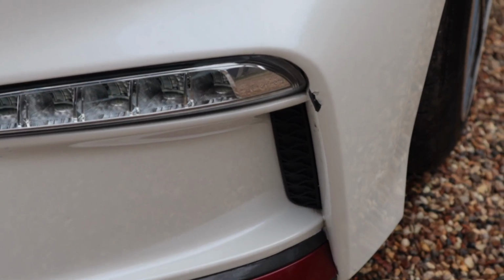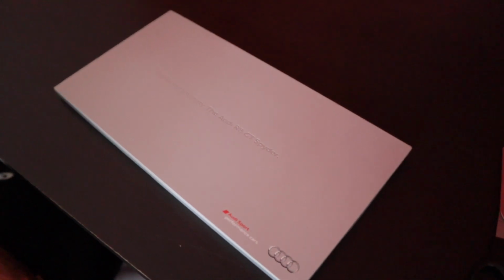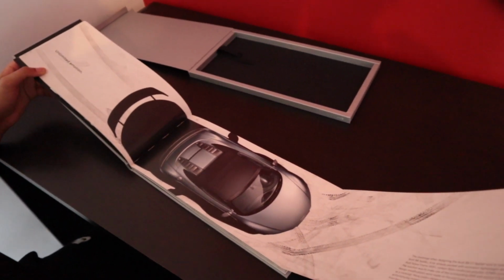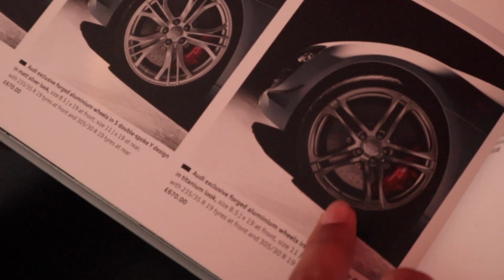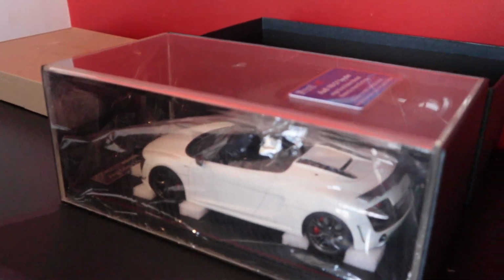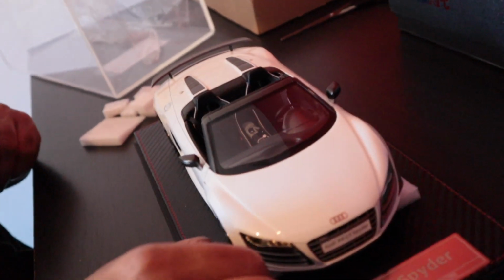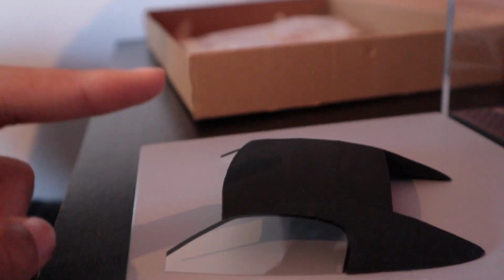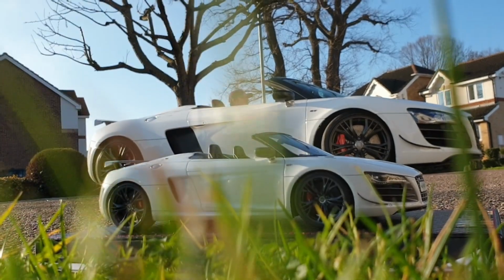Unboxing RARE Collectibles for our One of 333 Audi R8 GT Spyder!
In this video we share with you a nice memory of ours! Unboxing two very rare collectible items for our V10 Audi R8 GT Spyder! There's a hint in the hashtags above!

Watch the story so far of our R8 GT Spyder - one of 333 in the world:

** CHAPTERS **
00:00 – Opening shots of the 370Z Nismo & R8GT Spyder
01:39 – Audi R8 GT Spyder Launch Book
07:37 – FrontiArt R8 GT Spyder 1:18 scale model

♫ Music ♫
● Chef Brian – LATASHÁ

Sound effects:
Button Click Sound
BY ALEXANDER · JANUARY 20, 2017